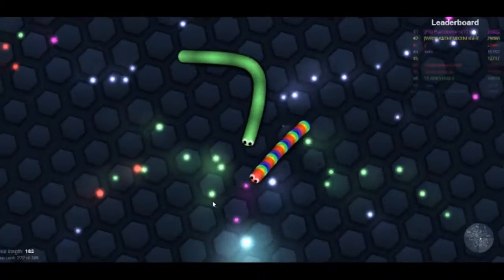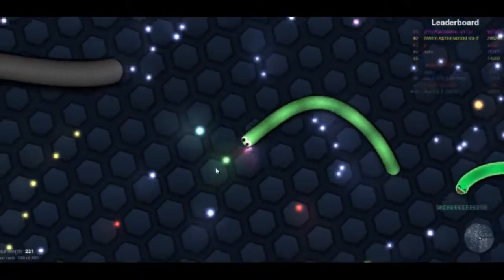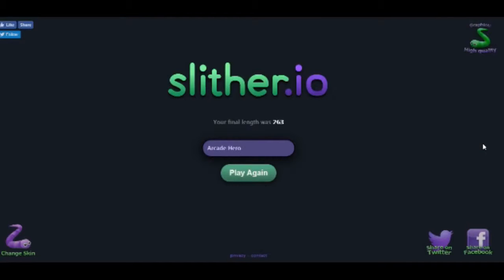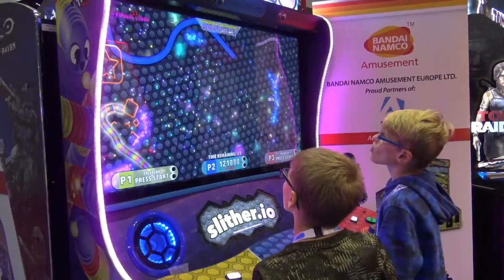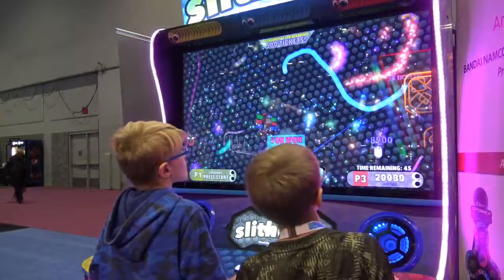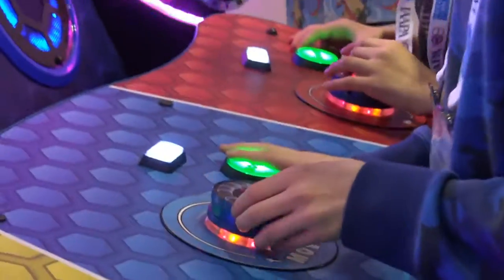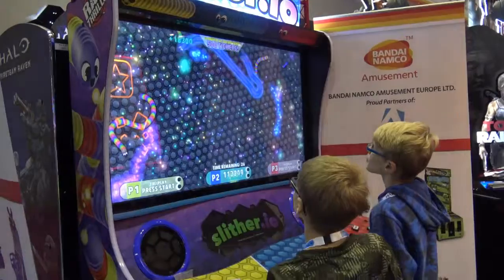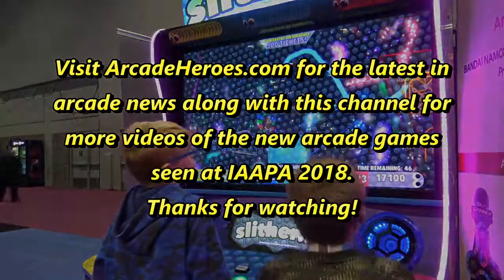WOG - SLITHER.IO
Warehouse of Games Ltd. (WOG) supplies wide range of amusement (arcade games) equipment. WOG is based in Jebel Ali Free Zone (North), Dubai - UAE.

‪#‎amusement‬ ‪#‎dubai‬ ‪#‎arcadegames‬ ‪#‎arcadesindubai‬ ‪#‎amusementdubai‬ ‪#‎games‬ ‪#‎redemptiongames‬ ‪#‎amusementgames